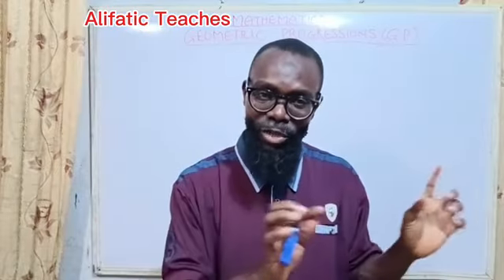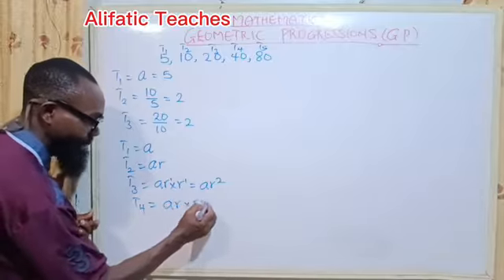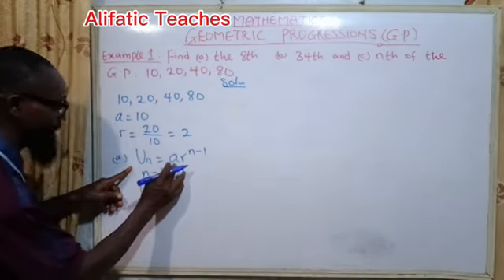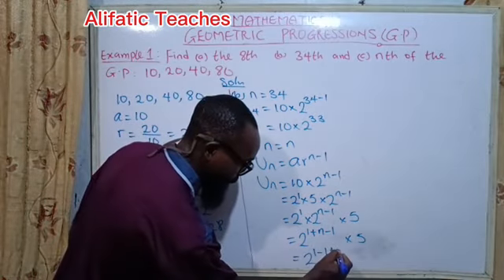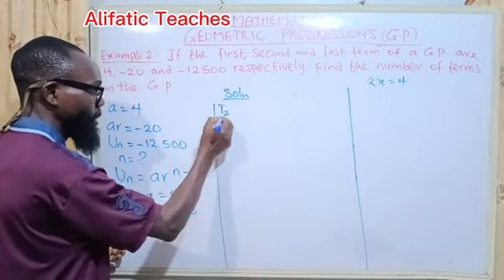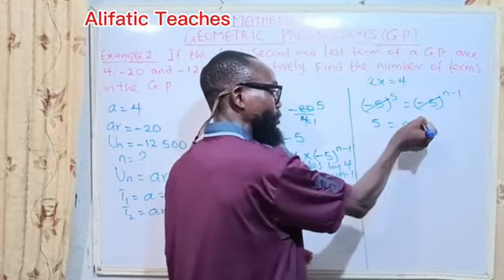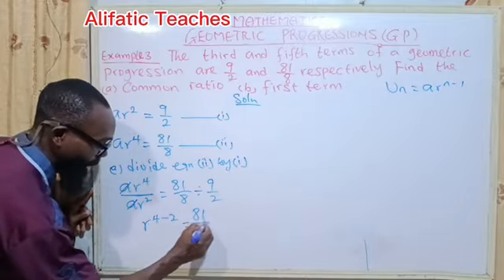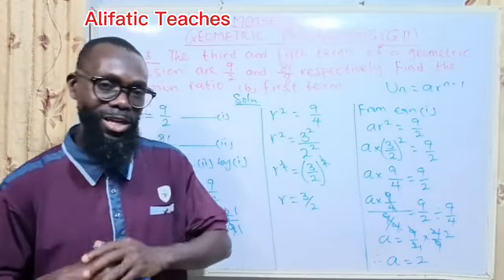Geometric Progression Made Easy | Formula Derivation & Step-by-Step Calculations Explained|Lesson 1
Learn Geometric Progression (G.P.) from scratch!
In this Mathematics tutorial, we’ll cover:
✅ What a Geometric Progression is
✅ How the G.P. formula is derived
✅ Step-by-step calculations with clear examples
✅ How to find the nth term and sum of terms in a G.P.

Whether you’re a student preparing for exams or revising for school tests, this video will help you understand the concept deeply and solve problems faster.

📘 Topics Covered:

Introduction to Geometric Progression

Derivation of the General Formula

Example Problems & Solutions

Practice Questions